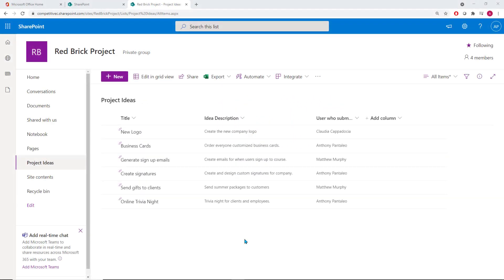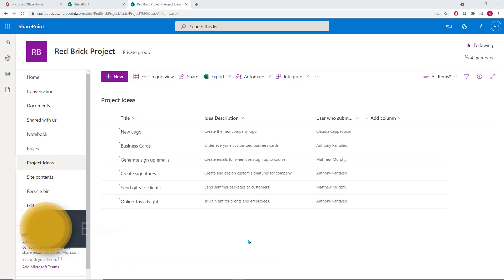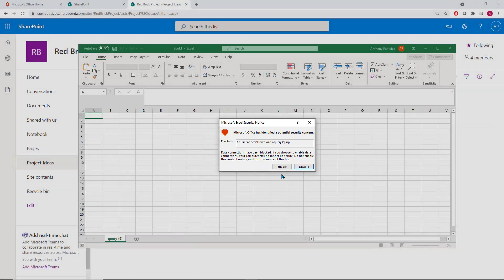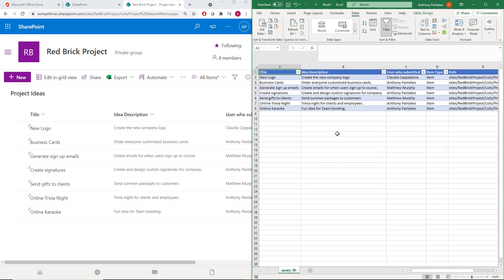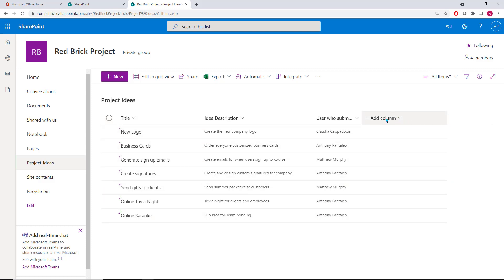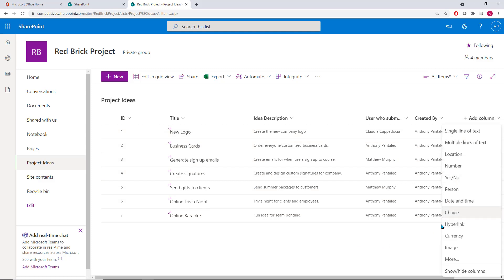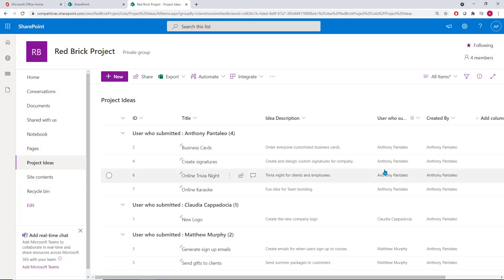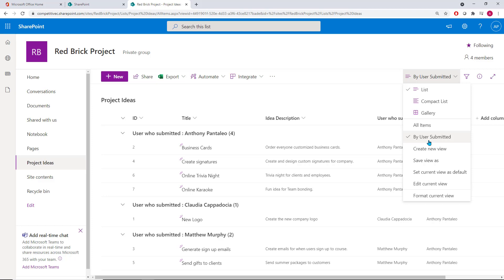💡Tips & Tricks for SharePoint Lists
Learn to easily and effectively use SharePoint lists with these tips and tricks hand picked by our trainers!
Tip 1 - Exporting to Excel
Tip 2 - Adding Default Columns
Tip 3 - Using Custom Views in Lists